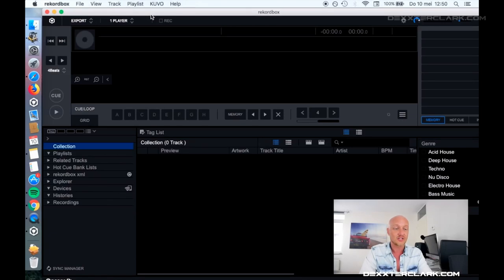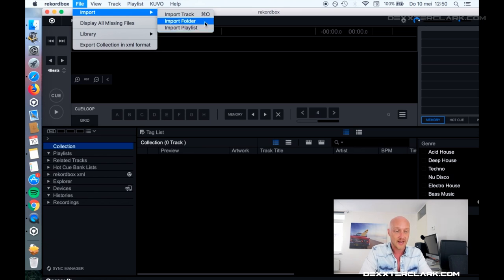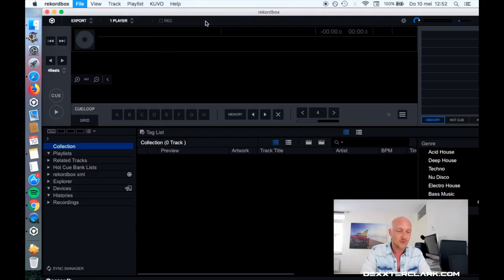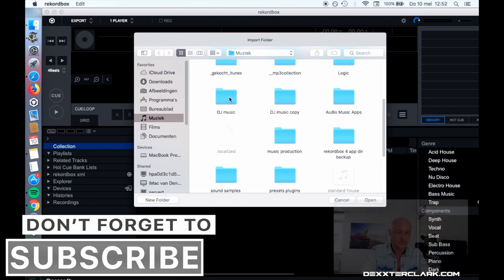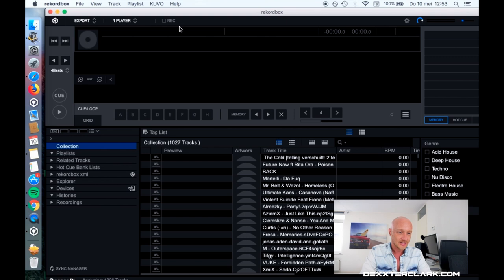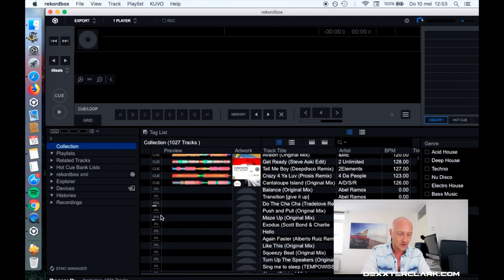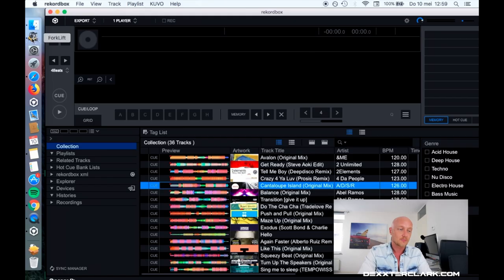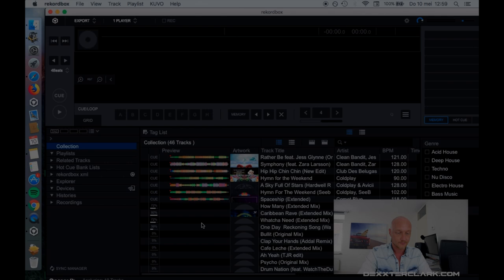How to import music to rekordbox 2024 – in 3 minutes!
How to import tracks in Pioneer DJ Rekordbox?
You can add music to Rekordbox by dragging files in to Rekordbox.
You can also import an entire folder, by selecting Import Folder from the menu

• 0:00 import folder of music
• 1:07 analyzing songs
• 1:53 drag and drop